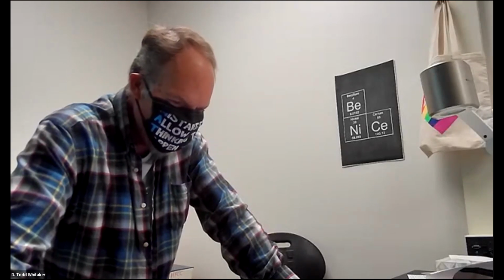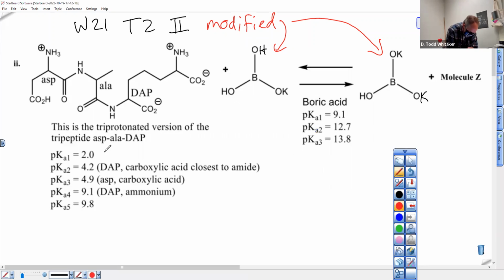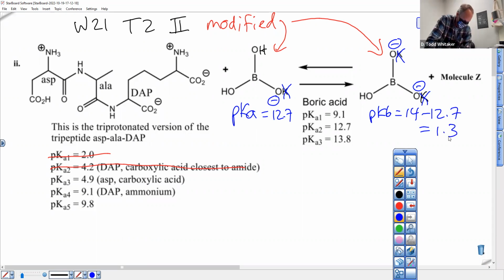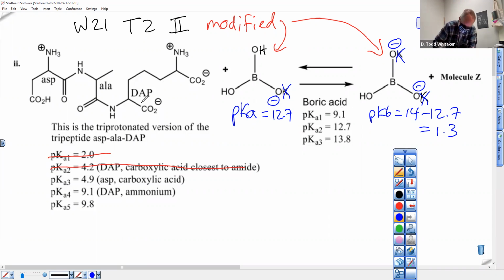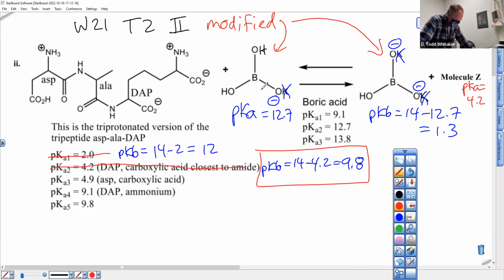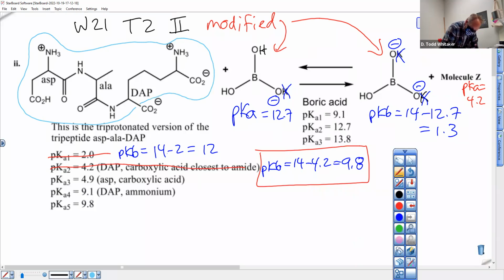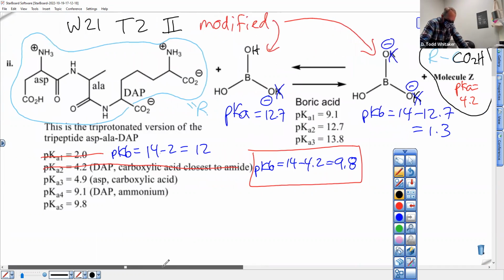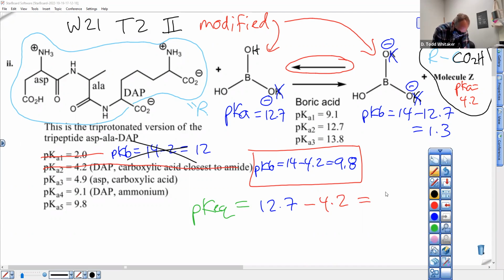c241f22 T2 Review W21 T2 II ii Tripeptide pKa ALT version